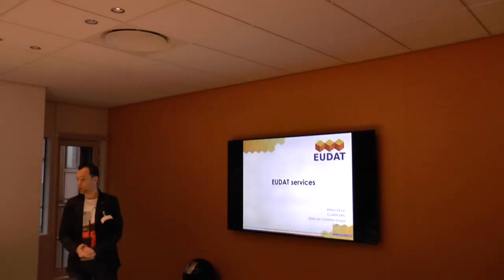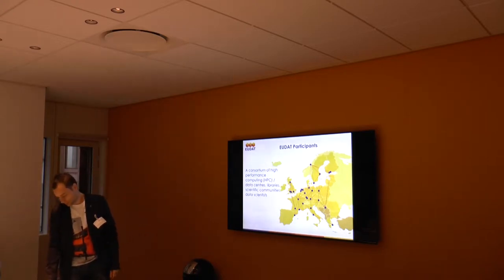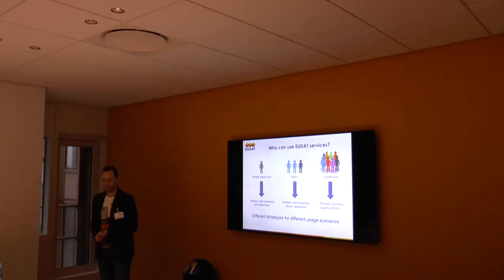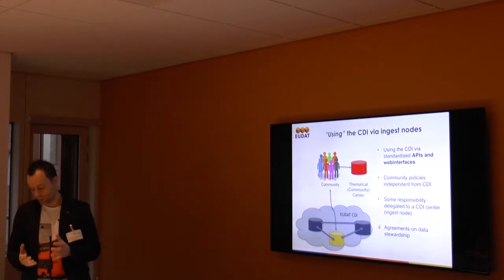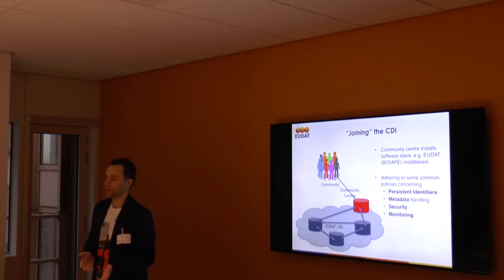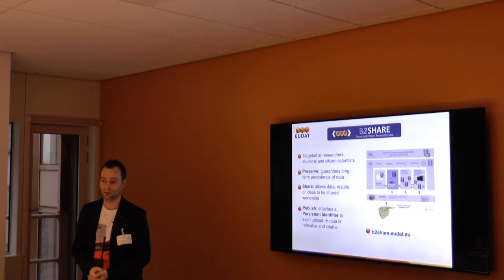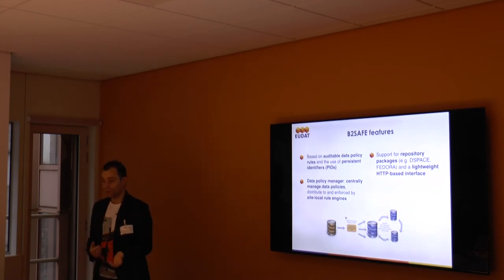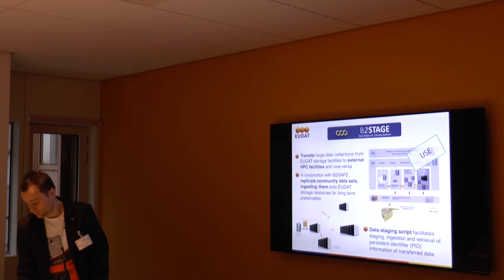Introduction to EUDAT and the EUDAT services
Willem Elbers presents the EUDAT services. Presentation at the CLARIN/EUDAT B2SAFE workshop in Utrecht on 7 December 2015. Full details and slides